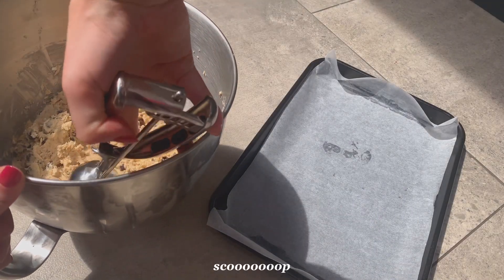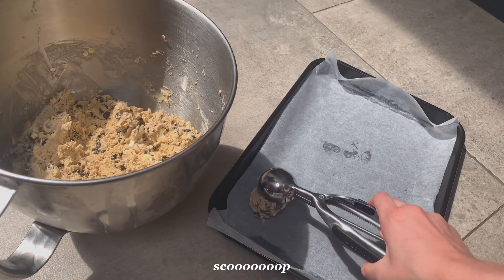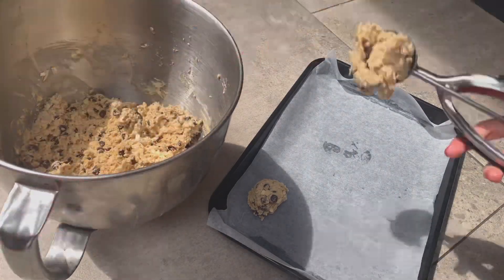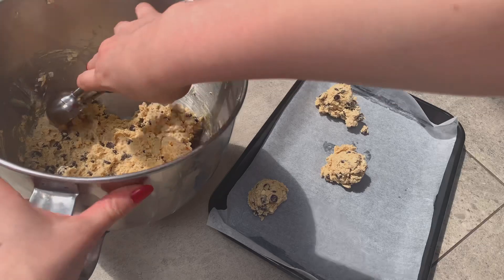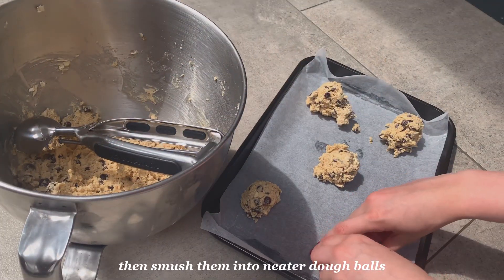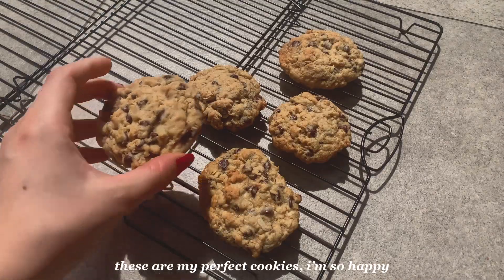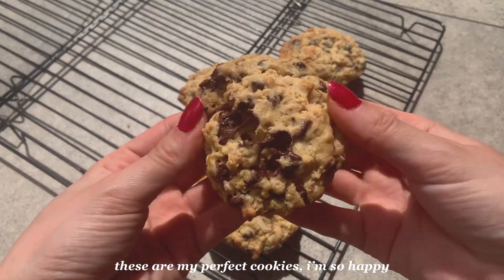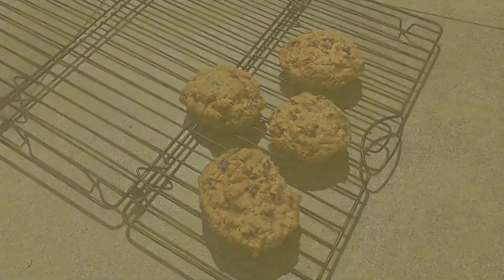*oaty* chocolate chip cookies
in both of my other chocolate chip cookie videos i’ve said that it’s going to be the last, but this is actually going to be the last because i’ve finally found my perfect chocolate chip cookie

🎶 music from the tinkerbell ds game, uploaded to youtube by fever dream